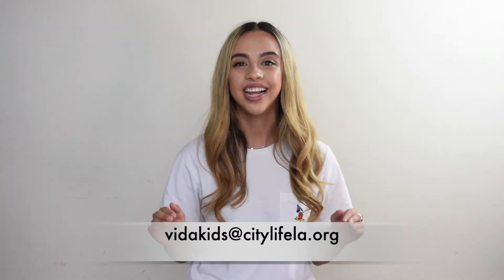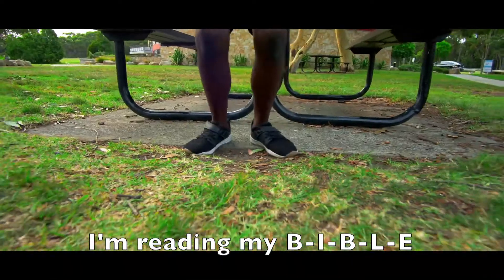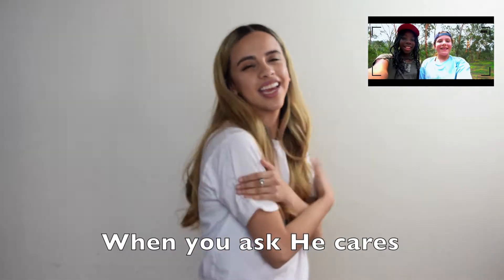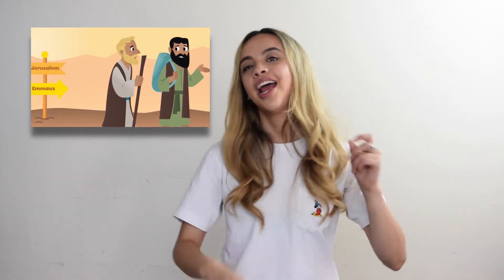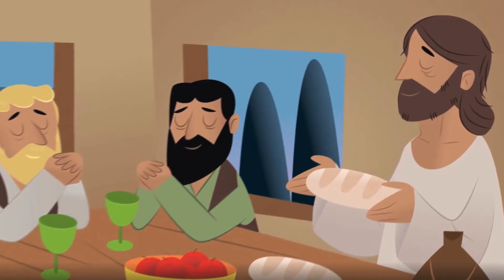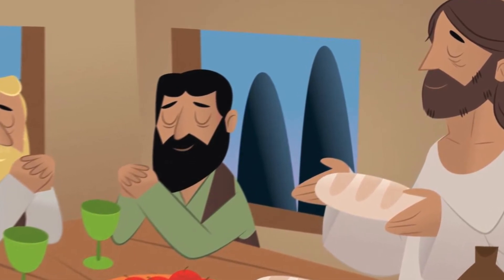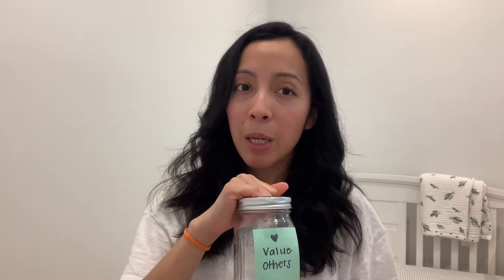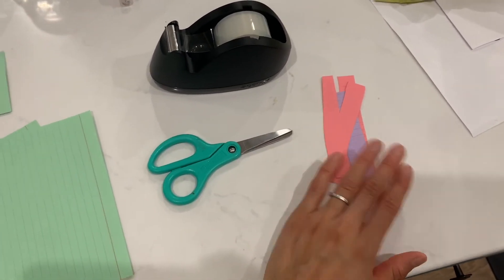VidaKids - Be Humble